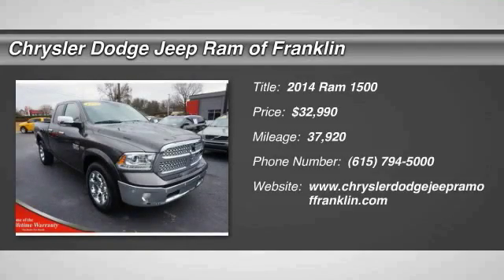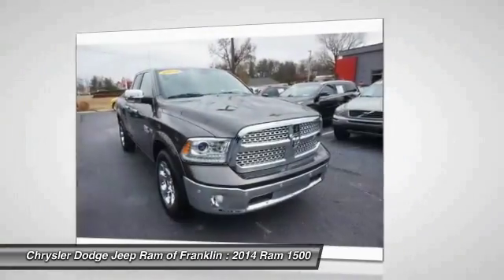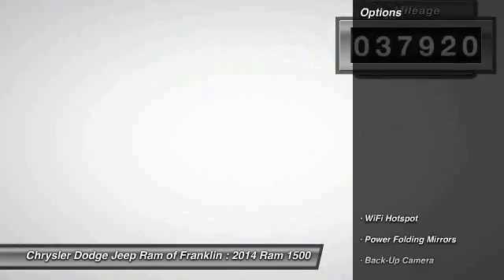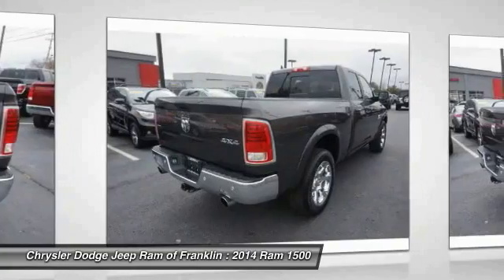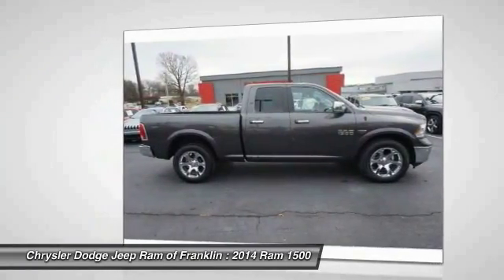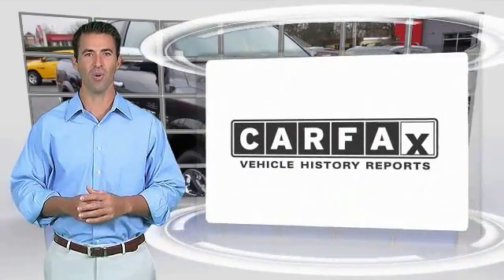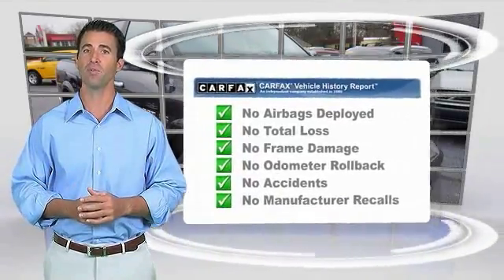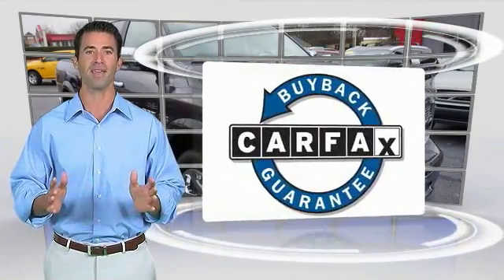2014 Ram 1500 Franklin TN G379822A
2014 Ram 1500 Laramie 4WD 140WB